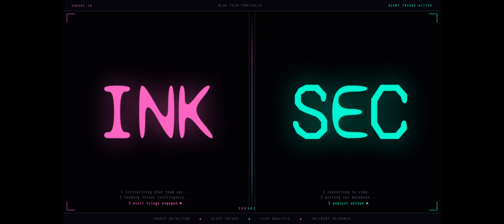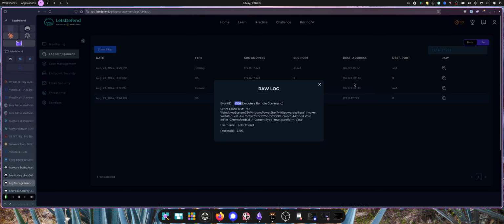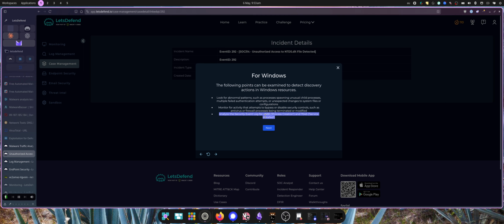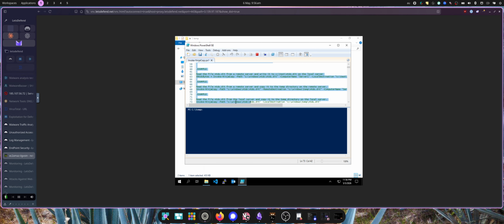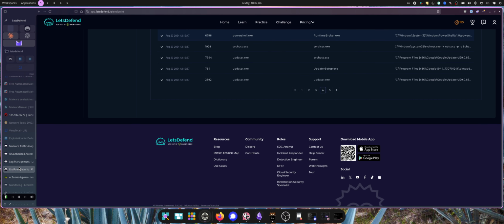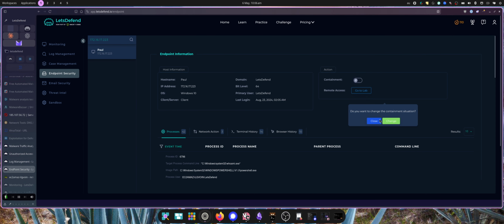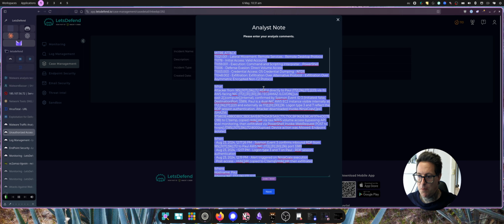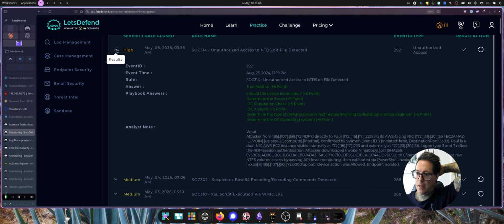Unauthorized NTDS.dit Access — NinjaCopy Exfil, Full Domain Creds at Risk | LetsDefend SOC314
Day 116 of Becoming a SOC Analyst — SOC314 Unauthorized Access to NTDS.dit File Detected (True Positive)
Attacker at 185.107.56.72 RDP'd directly into dual-NIC EC2 instance Paul via its exposed AWS-facing NIC , bypassing internal perimeter controls entirely. Invoke-NinjaCopy.ps1 was downloaded to C:\temp and used to copy ntds.dit via raw NTFS volume access — deliberately avoiding Windows file API hooks — before exfiltration via PowerShell Invoke-WebRequest POST to 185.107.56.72:8000/upload. Combined with the SYSTEM hive, the stolen ntds.dit enables full offline domain credential extraction — exfil was allowed at execution time, endpoint subsequently isolated.